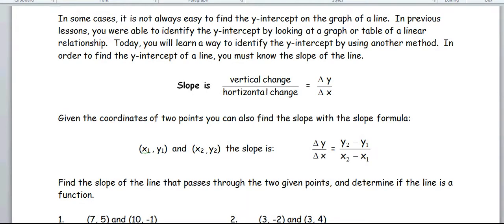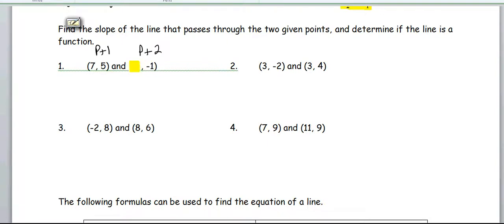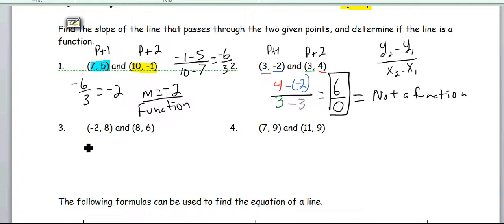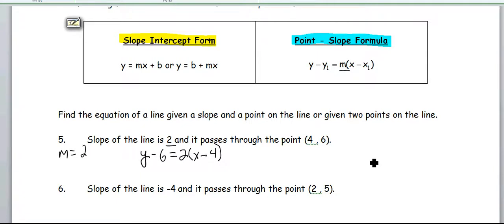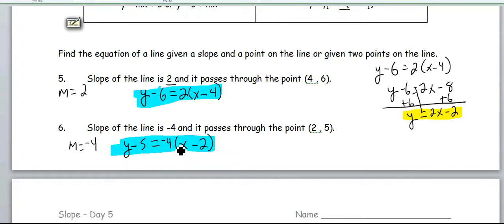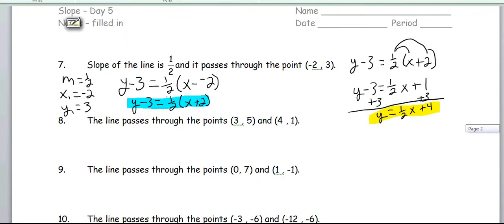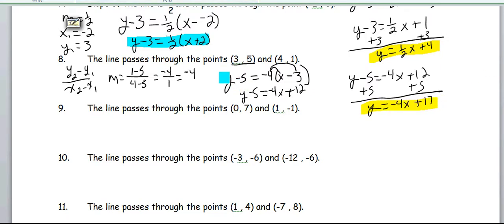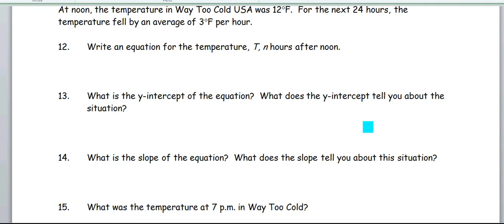slope day 5 notes